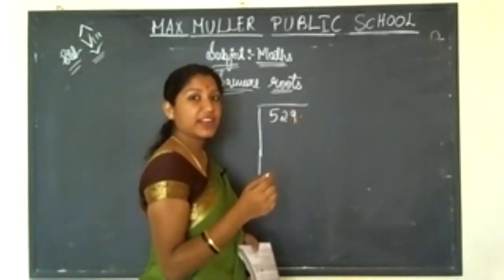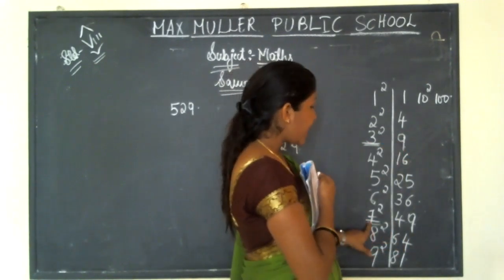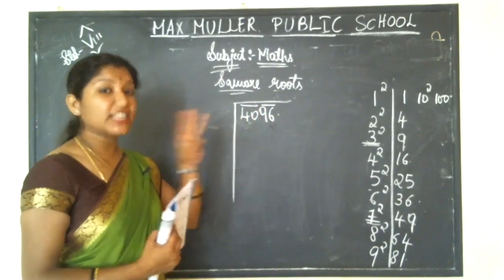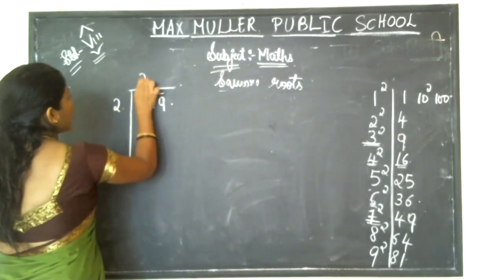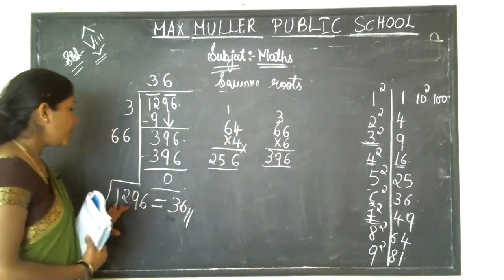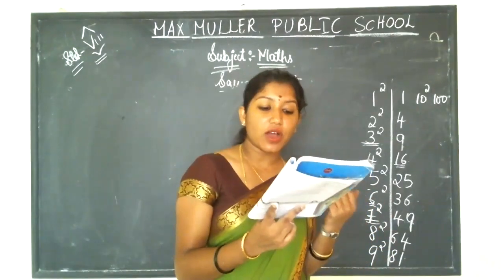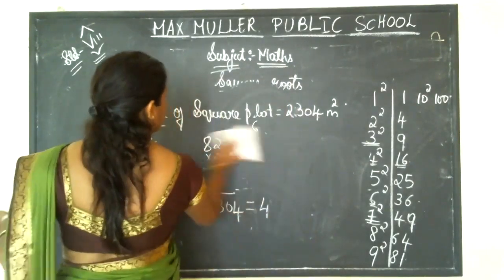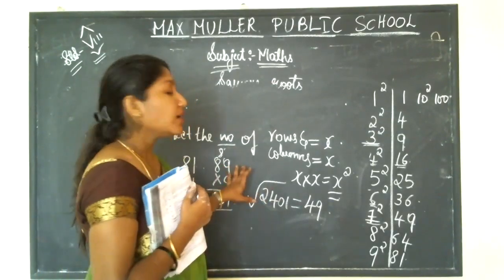8th -31.08.2021- Maths